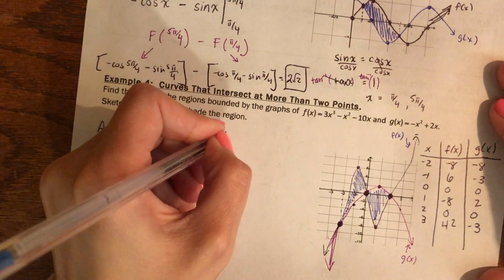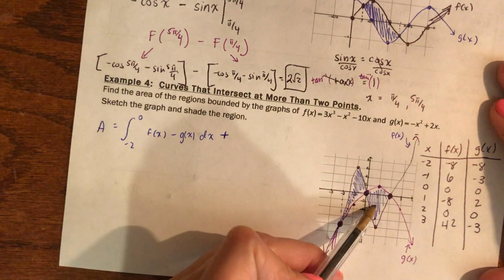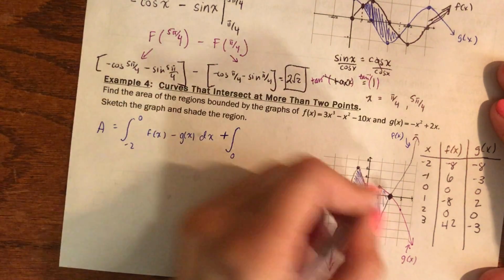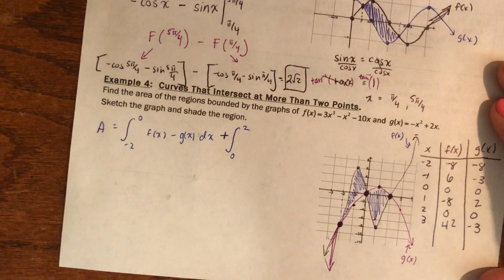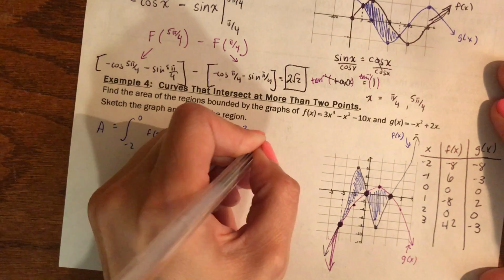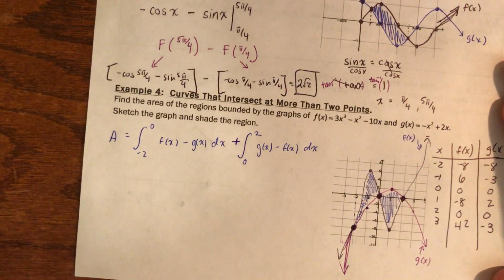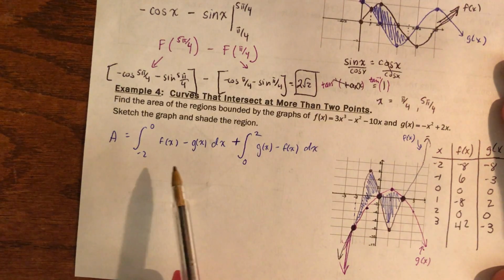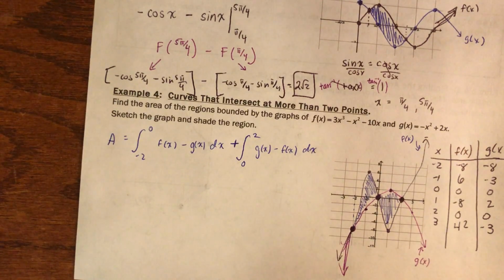11.1 Ex4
Area Between Two Curves Example 4